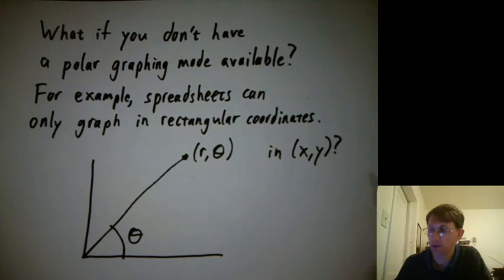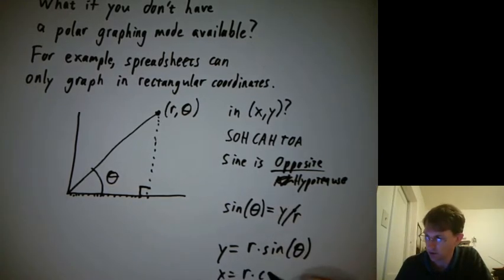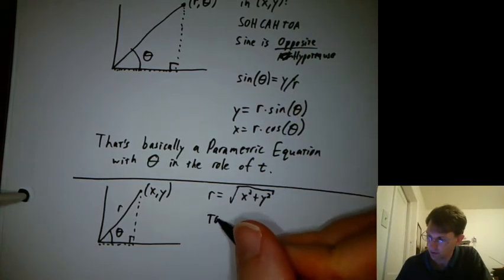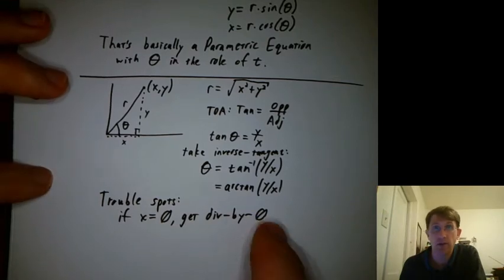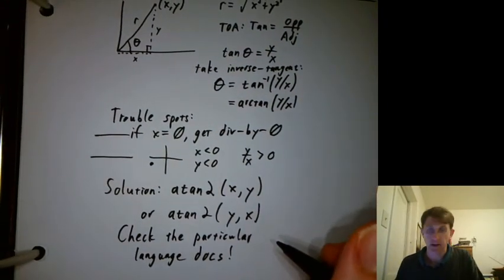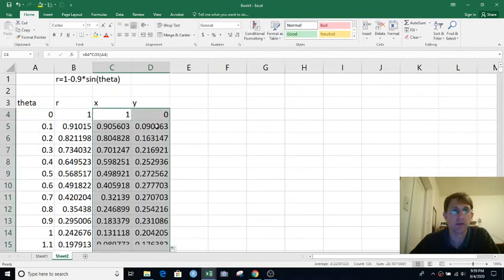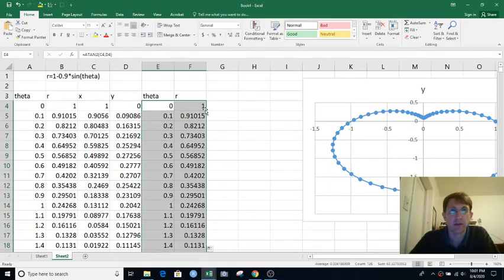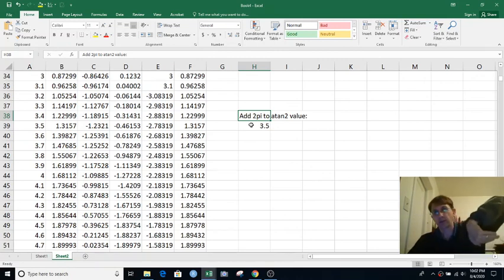math121 ch945e polar to rectangular and back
Converting from polar coordinates to rectangular, so we can plot things in software that can't plot polar coordinates. And then the more complicated issue, converting from rectangular to polar. We make good use of the "atan2" function, which you might not have seen before.